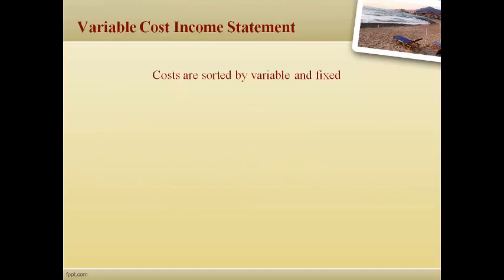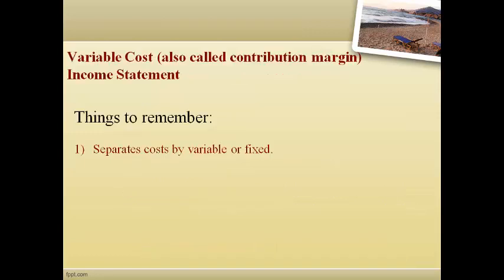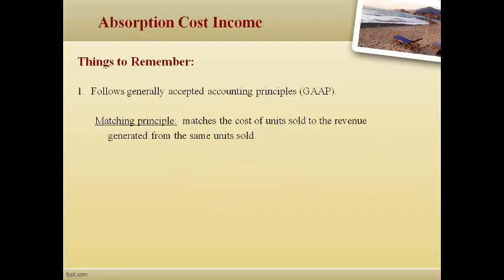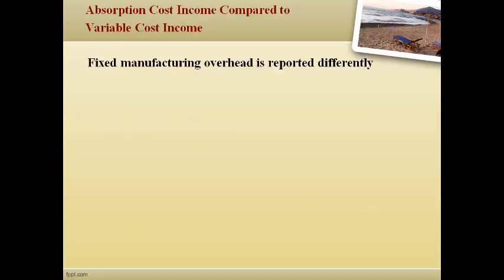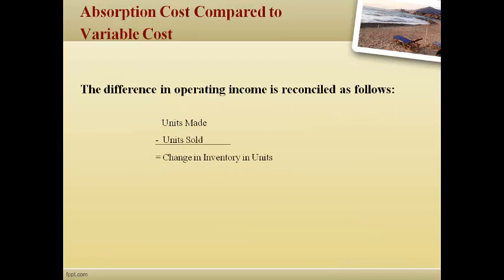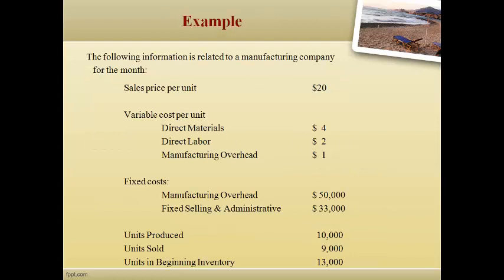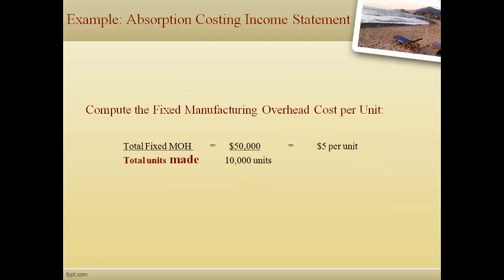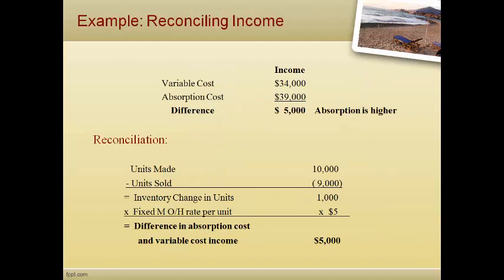MC13: Managerial/Cost Accounting: Variable Cost and Absortion Cost Income Statements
Step by step discussion on how to prepare a variable cost (contribution margin) income statement and an absorption cost income statement and reconcile the difference in income between the two statements.